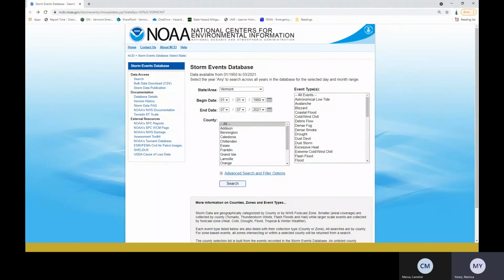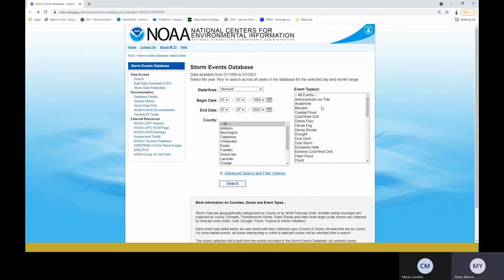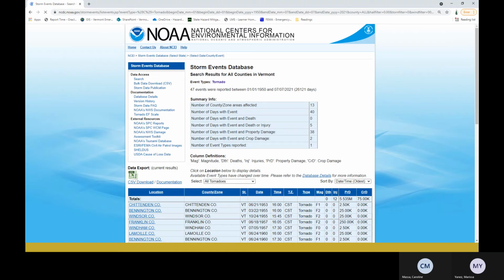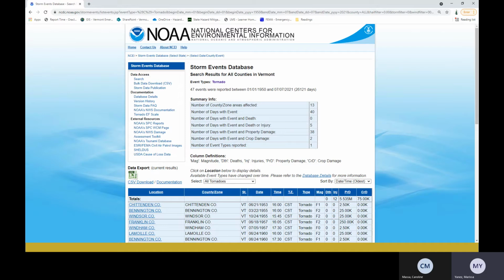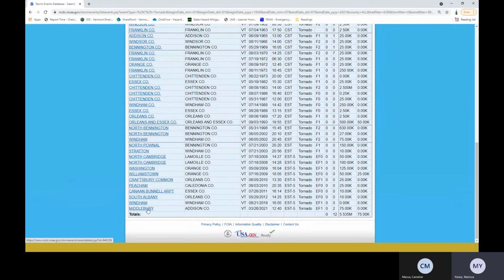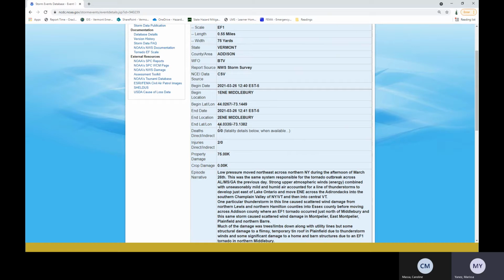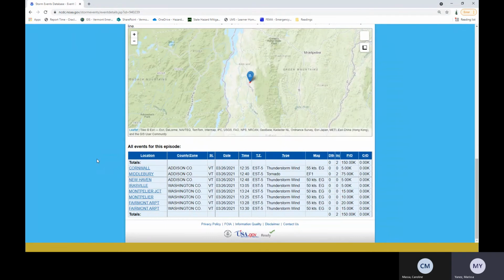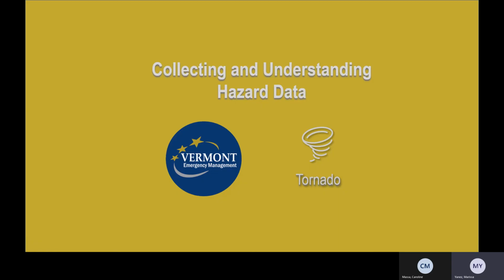Tornado: Collecting and Understanding Hazard Data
Learn how to use the NOAA Storm Events Database to collect extent data for Tornado hazard events to complete a Local Hazard Mitigation Plan.

This video is part of a series of tutorials from the Hazard Mitigation program at Vermont Emergency Management.